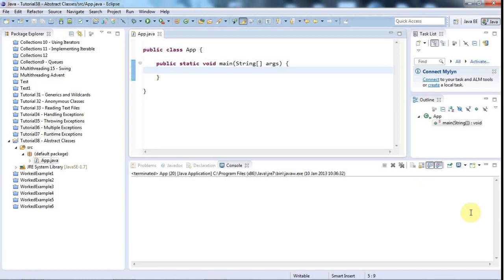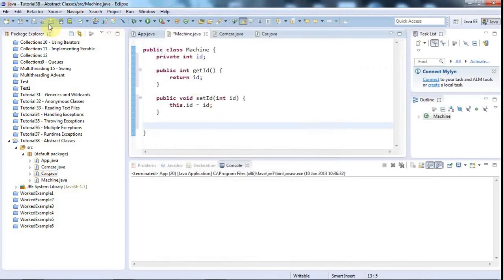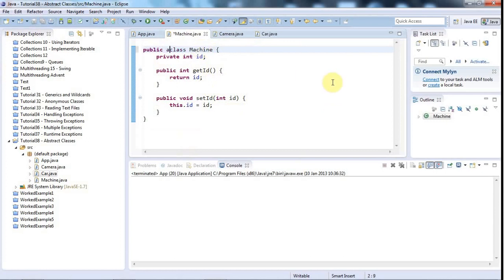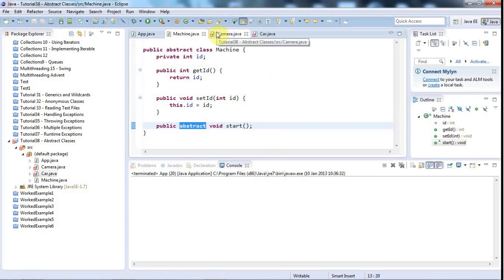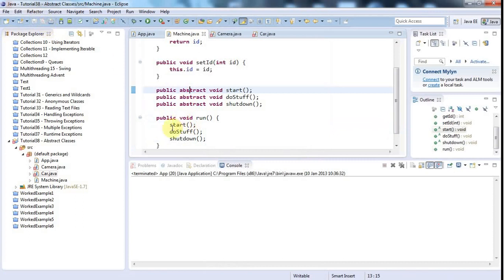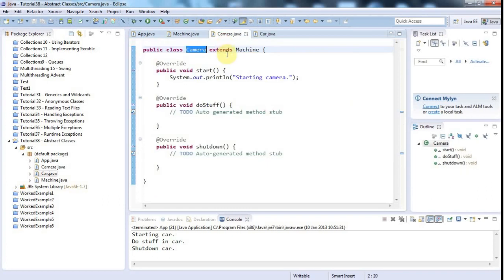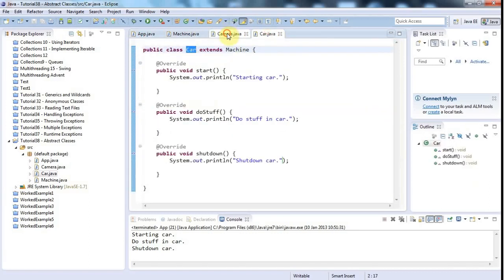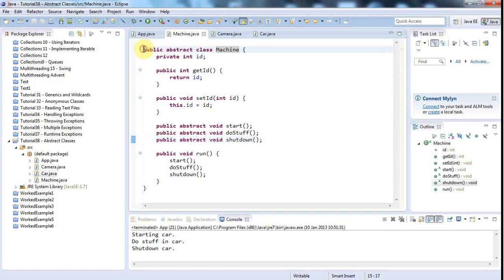Learn Java Tutorial for Beginners, Part 38: Abstract Classes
More courses! Free C   course:
Make a social network with Spring Boot:
Learn about MySQL and relational databases:
Java desktop programming:
Intermediate-Advanced C   11:
Abstract classes allow you to define the parent class of a new class hierarchy without allowing your use to instantiate the class. You can implement functionality that you anticipate all child classes will need.
More videos on my YouTube channel: